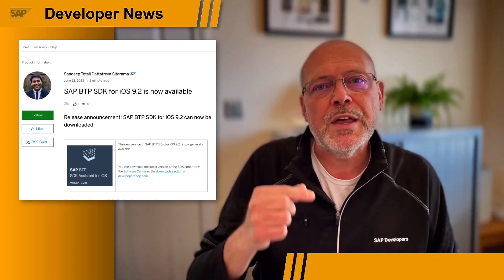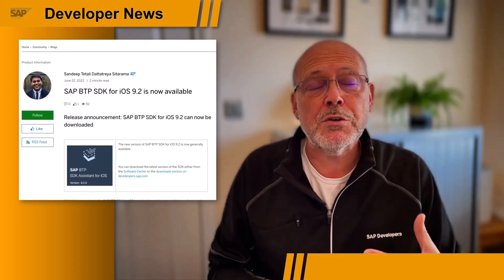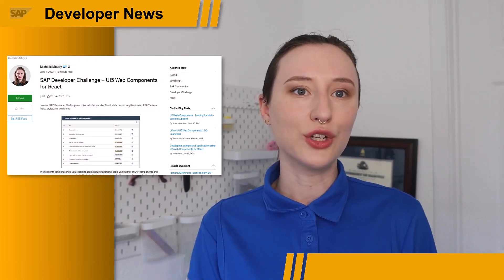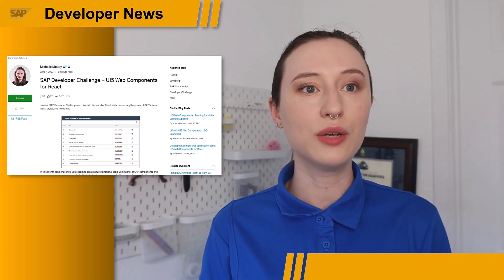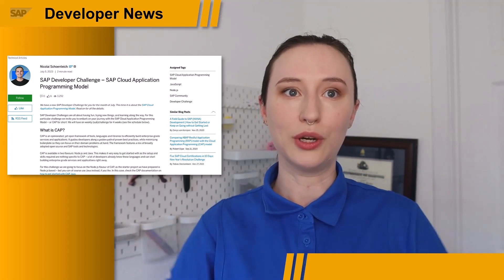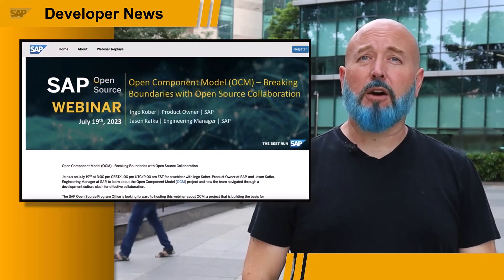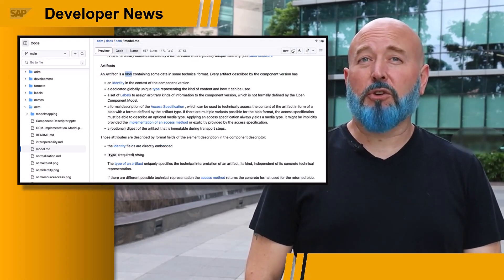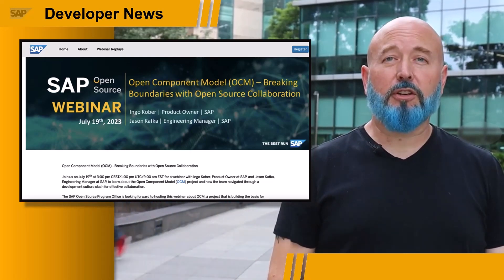UI5con & reCAP, BTP SDK for iOS 9.2, Dev Challenge, Web Components, OCM | SAP Developer News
Update from UI5con and reCAP

SAP BTP SDK for iOS Release 9.2 & SAP Developer Podcast Anniversary

SAP Web Components for React v1.17 Release – Server-Side Rendering

CHAPTER TITLES
0:00 Intro
0:08 Update from UI5con and reCAP
0:39 SAP BTP SDK for iOS Release 9.2
2:05 SAP Developer Podcast Anniversary
2:45 June Developer Challenge
3:23 July Developer Challenge
3:48 SAP Web Components for React v1.17 Release – Server-Side Rendering
4:24 Open Component Model (OCM) Webinar